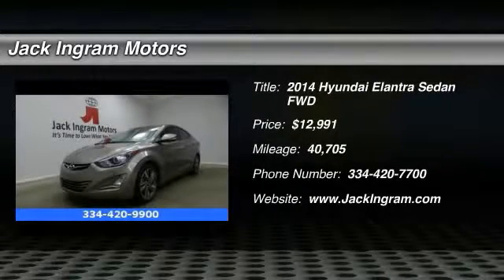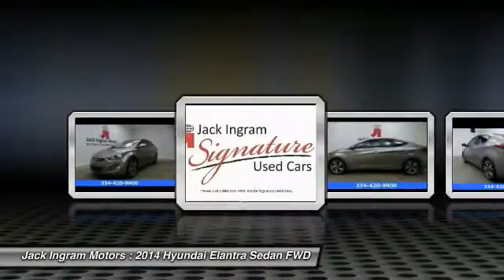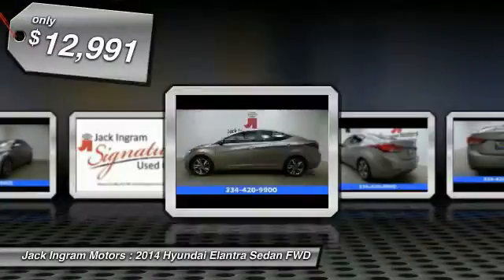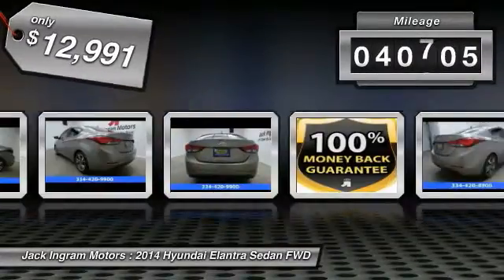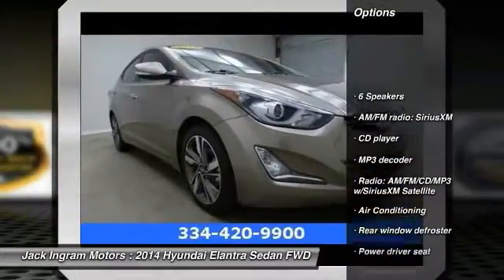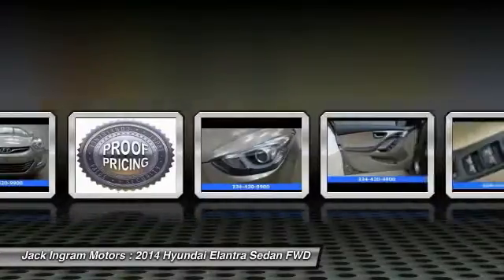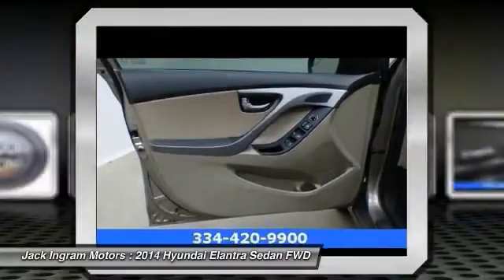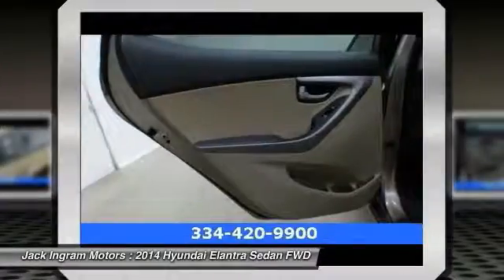2014 Hyundai Elantra Montgomery AL N17614A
2014 Hyundai Elantra Limited

227 Eastern Blvd.

Odometer is 5556 miles below market average! 37/27 Highway/City MPGbrbrAwards:br  * 2014 KBB.com 10 Tech-Savviest Cars Under $20,000brbrbrbrJack Ingram Motors won the Time Dealer of the Year for the state of Alabama because of our commitment and service to the community and our customers. We are continually recognized as the #1 volume family owned new and used car dealer in the area.